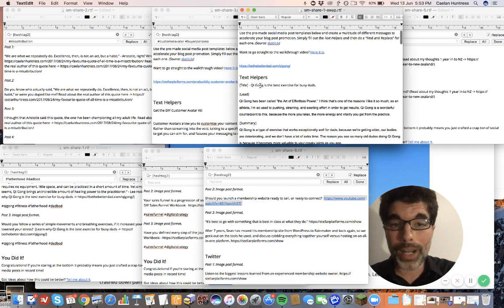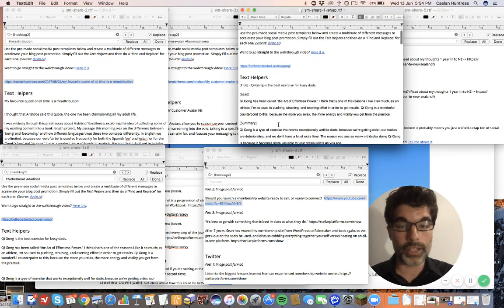This is the best social media blog promotion strategy I've ever used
Thanks to Dustin Stout's Blog Promotion template I was able to populate social media posts for the rest of this month for 6 different blog posts.

blogging, promotion, social media, social media, dustin stout, social warfare, content marketing, caelan huntress, creative director, stellar platforms, branding, website strategy, digital strategy,